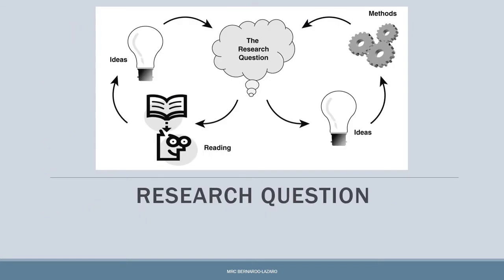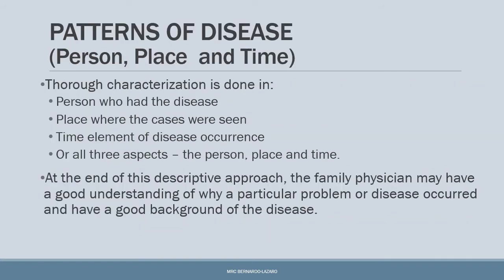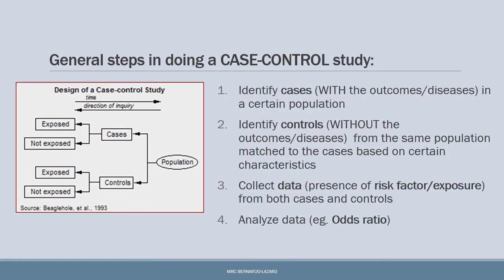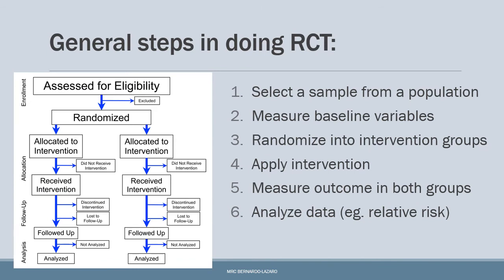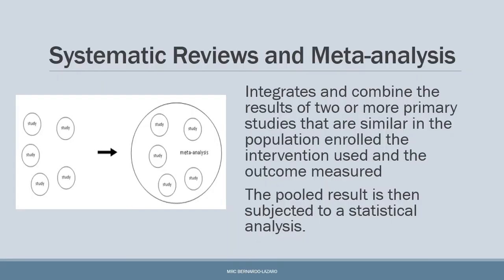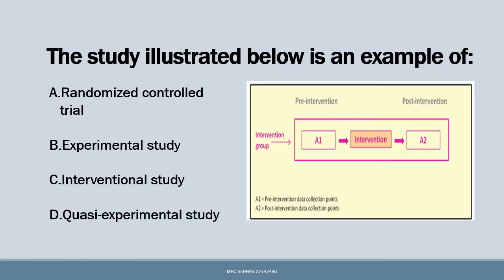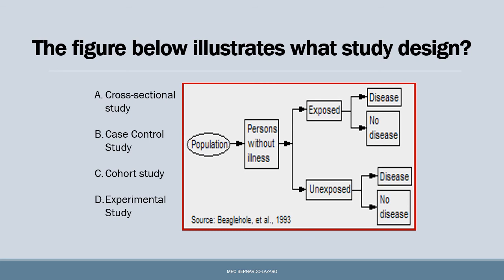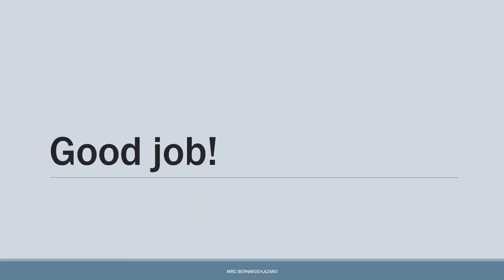Research Designs in Family Medicine Practice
In this lecture, Dr. Cherry Bernardo-Lazaro discusses the basic research designs that can be done in family medicine practice